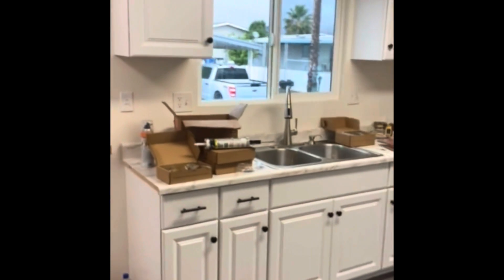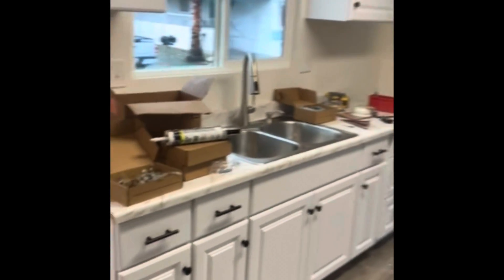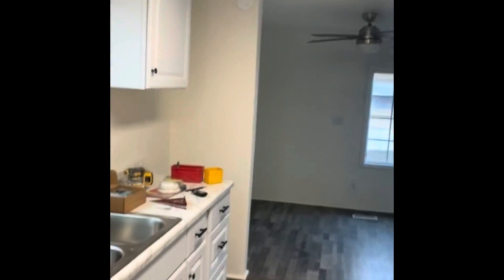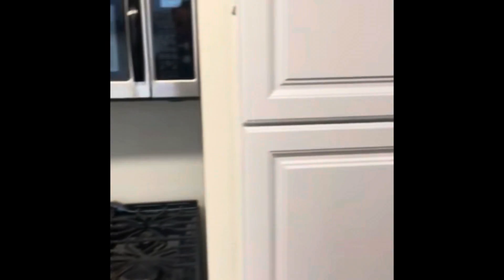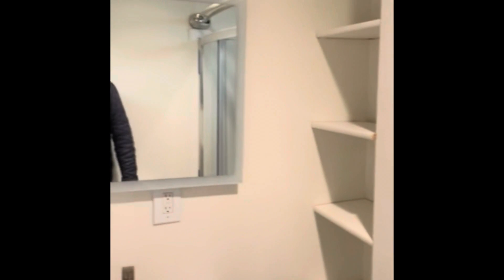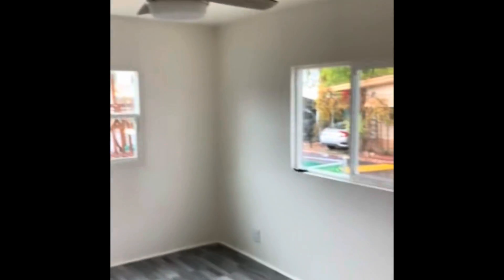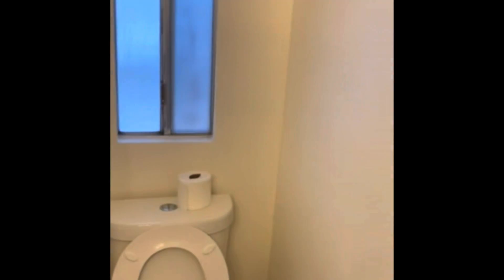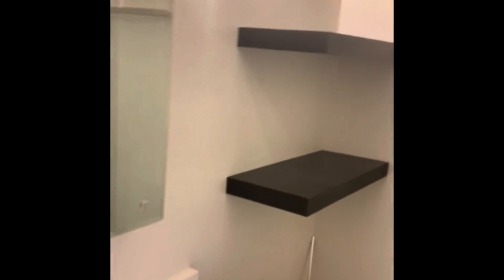Mobile Home Remodel: Part 14- Almost Done!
Not quite there yet but almost time to celebrate!